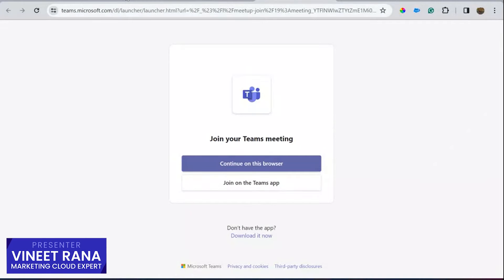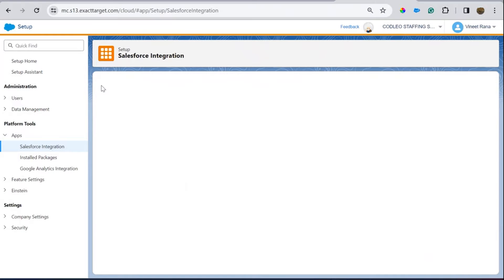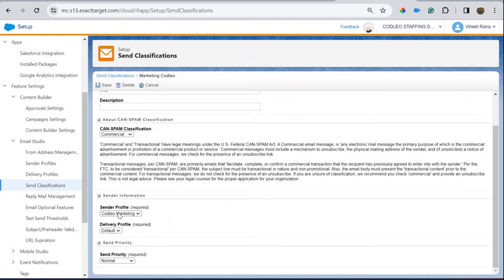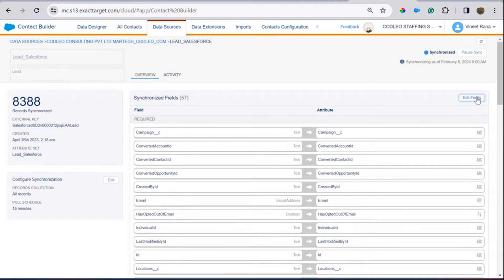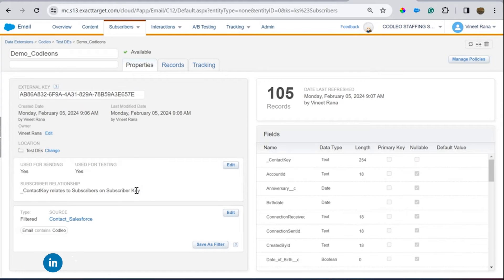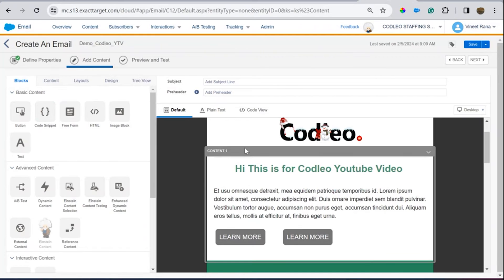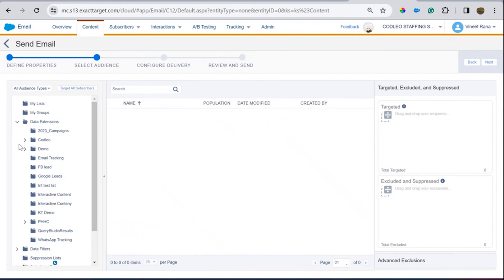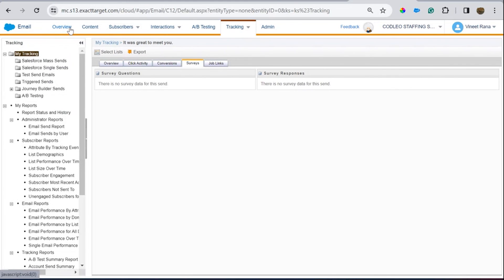Salesforce Marketing Cloud Training | What is Salesforce Marketing Cloud | Easy tutorial on SFMC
Are you looking for a Salesforce Marketing Cloud Tutorial?

Welcome to Codleo Consulting's comprehensive tutorial on Salesforce Marketing Cloud, presented by Vineet Rana, a seasoned expert in Salesforce Marketing Cloud. Whether you're new to Marketing Cloud or looking to deepen your understanding, this tutorial is designed to provide you with a clear and easy-to-follow demonstration of the platform's capabilities.

In this video, Vineet will walk you through a step-by-step demo, covering the essential features and functionalities of Salesforce Marketing Cloud. From creating targeted email campaigns to leveraging automation tools for personalized customer journeys, you'll gain valuable insights into how Marketing Cloud can empower your marketing efforts.

Key topics covered in this demo include:

• Overview of Salesforce Marketing Cloud and its components
• Designing visually stunning email templates
• Personalizing content for maximum engagement
• Implementing automation with Journey Builder
• Analyzing campaign performance with Marketing Cloud Analytics

By the end of this tutorial, you'll have a solid understanding of how Salesforce Marketing Cloud can help you deliver targeted, personalized, and impactful marketing campaigns that drive results for your business.

Don't miss out on this opportunity to level up your marketing game with Salesforce Marketing Cloud. Watch the demo now and start unlocking the full potential of your marketing efforts!

Let's accelerate your success in the digital marketing landscape together!